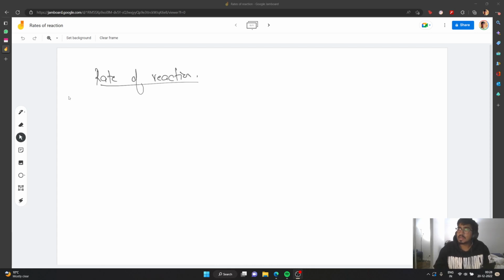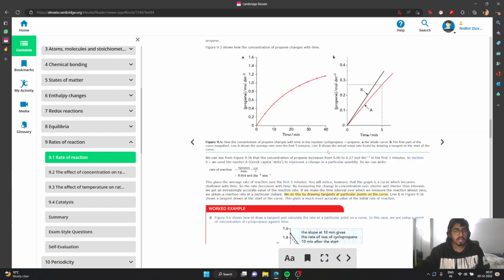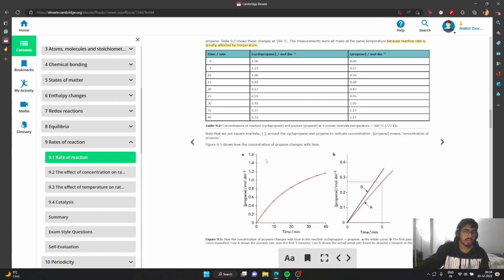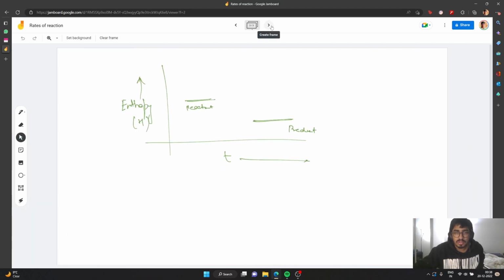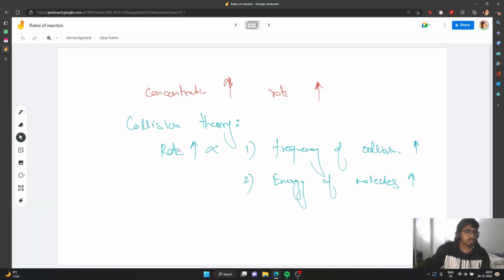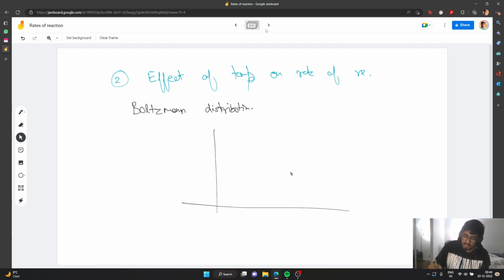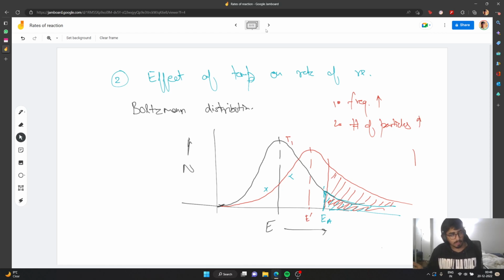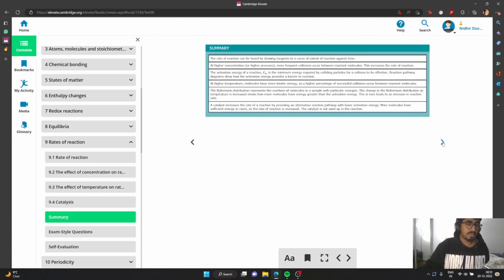Chemistry: Rate of reaction